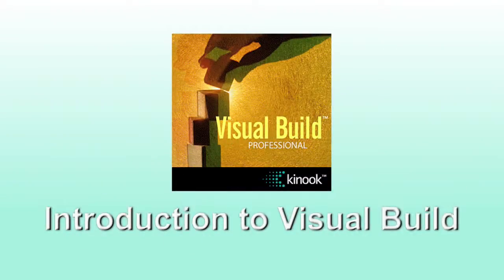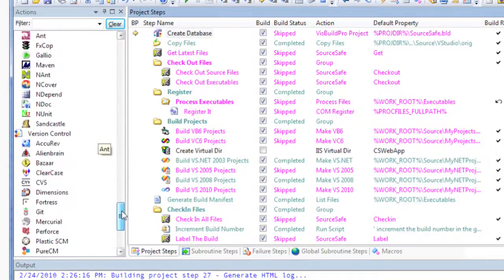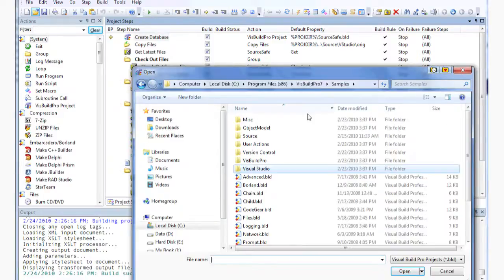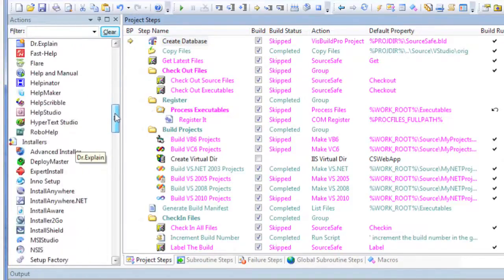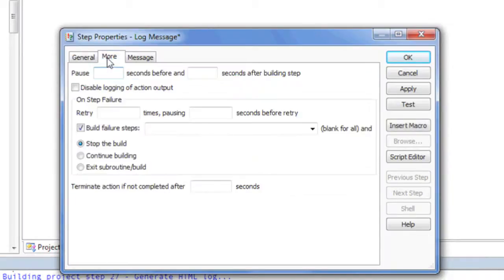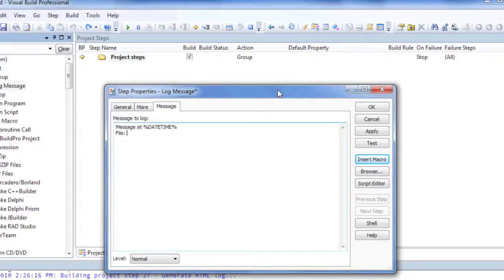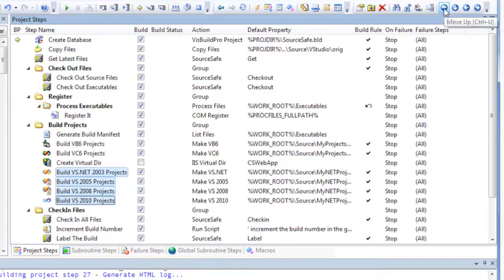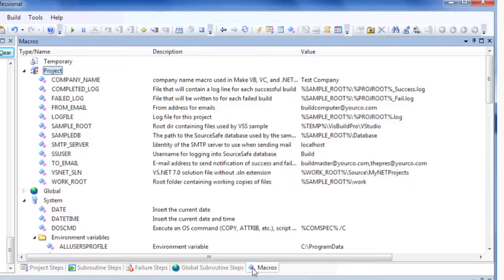Visual Build Tutorial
Introductory video demonstrating how to use Visual  Build.